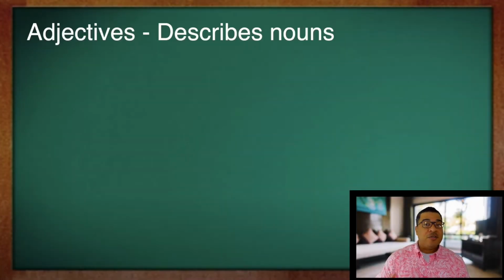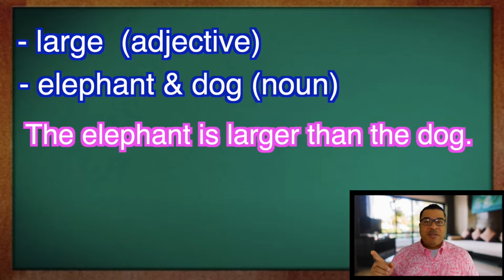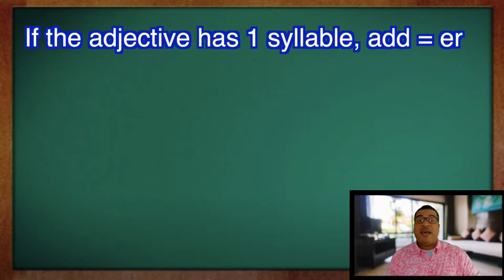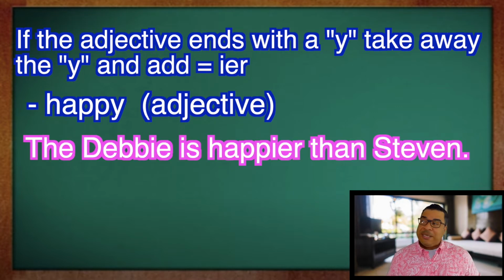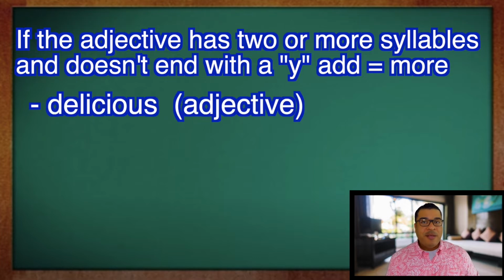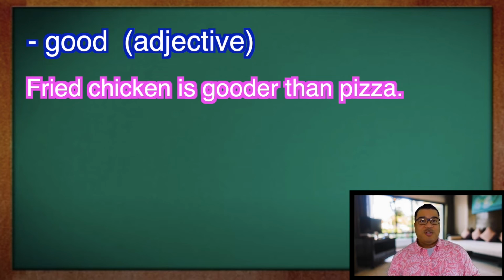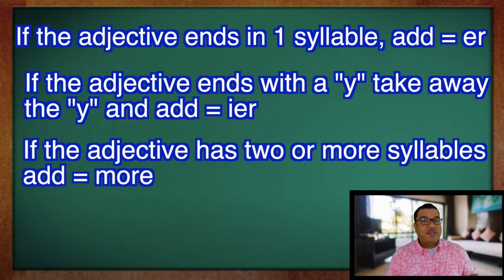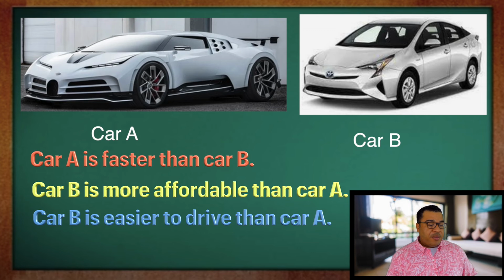Learn English in 10 minutes daily.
Learn English in 10 minutes daily. English speaking, listening, and grammar lesson. This video will explain what are comparatives and how to use them in a sentence or conversation.